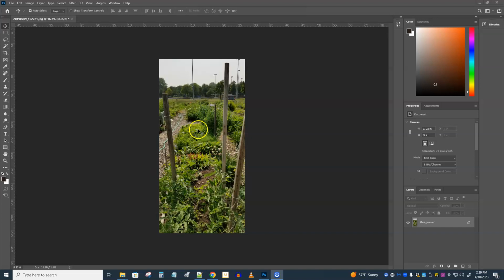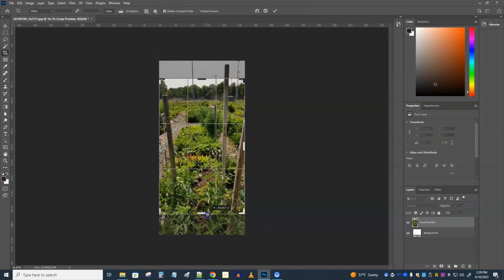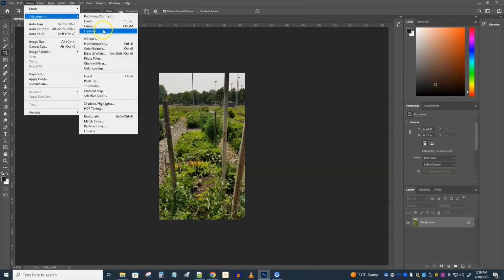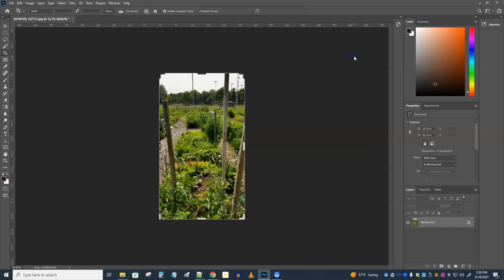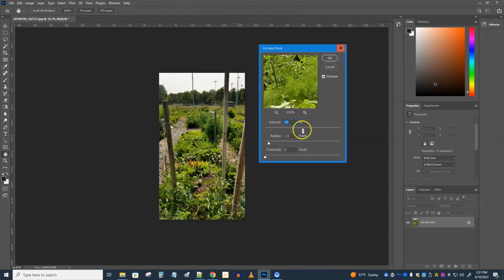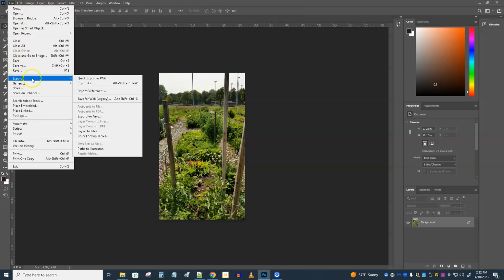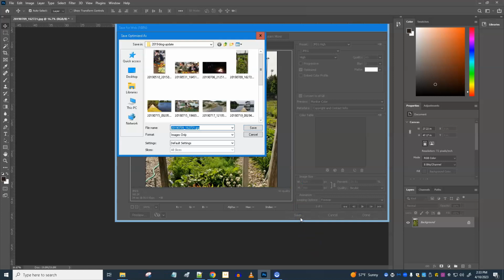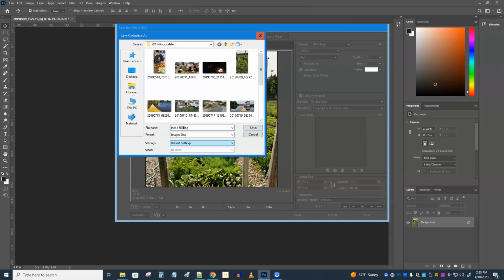JOU317 basic web photo toning and sizing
JOU317, Web Design and Production, basic web photo toning and sizing with Jack Downs at SUNY Plattsburgh